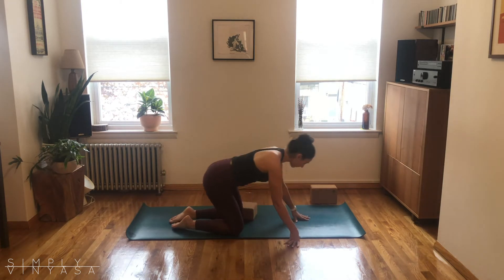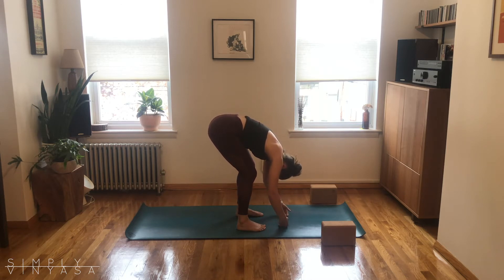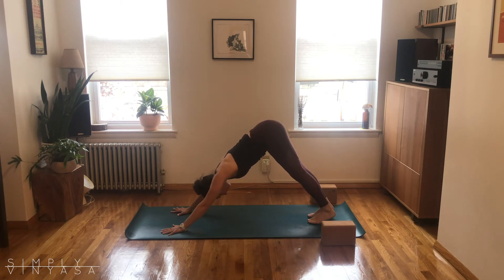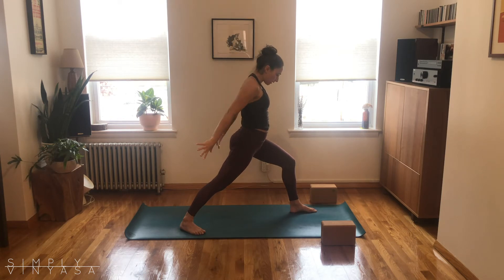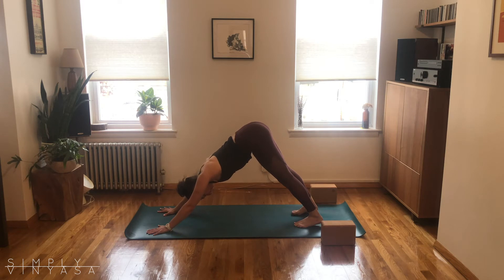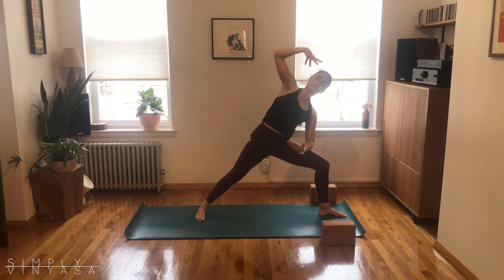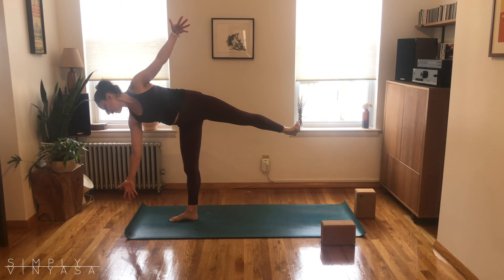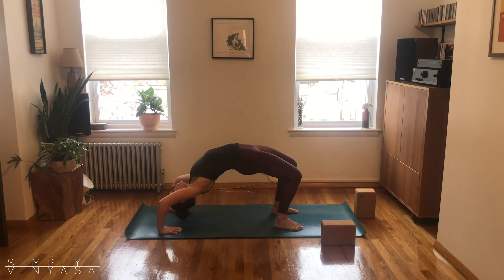Express Flow 30 - Your "Go-to" Flow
This is a 30 minute version of my all-around classic flow. You will move through warrior 1, humble warrior, warrior 2, side angle, chair, and more. Great class for when you are short on time but need space to breath and move.

Suggested Props:
Two blocks